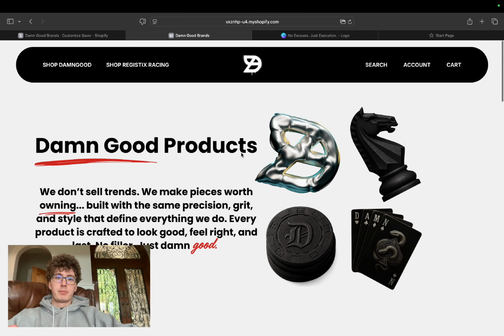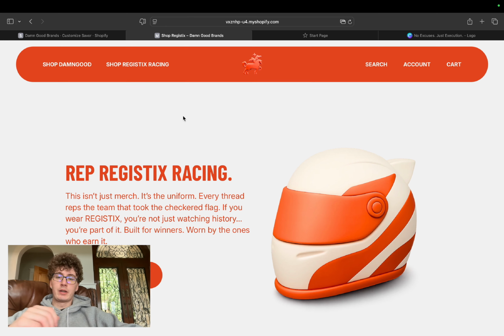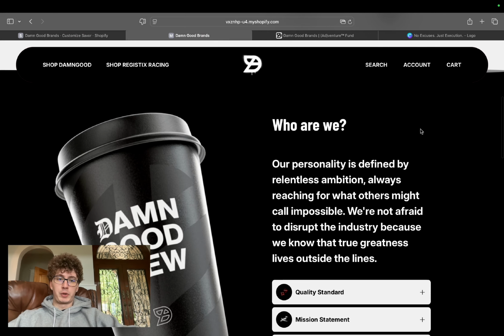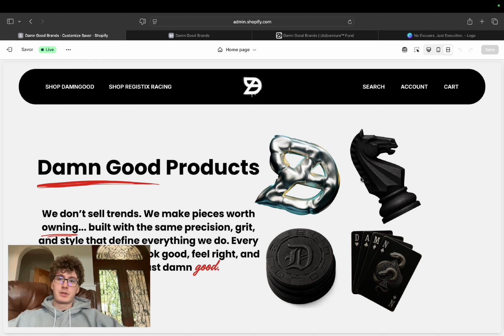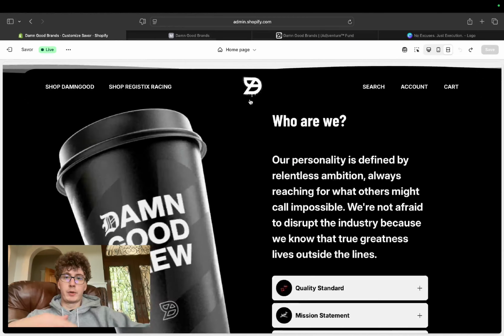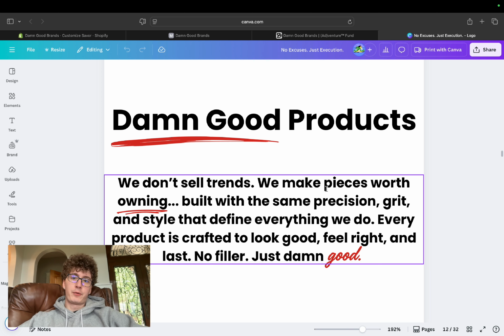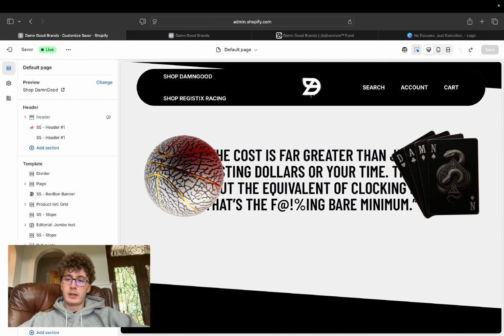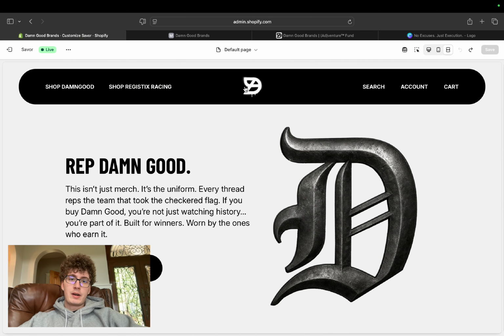How I Build $50k/Month Ecom Sites (advanced dropshipping site design)